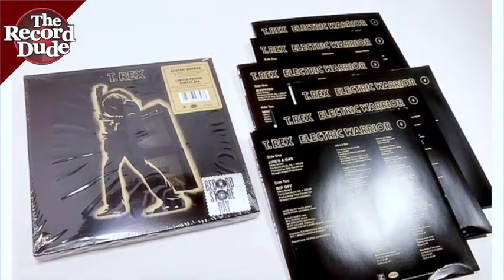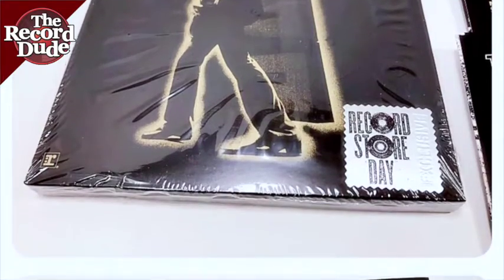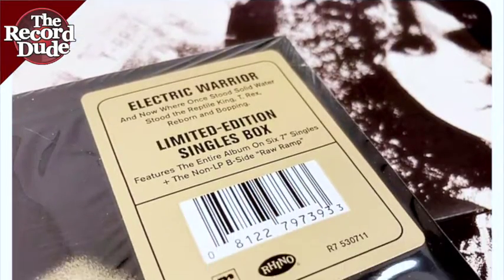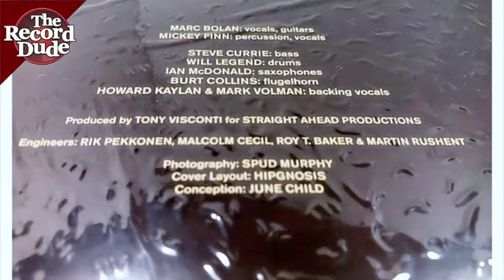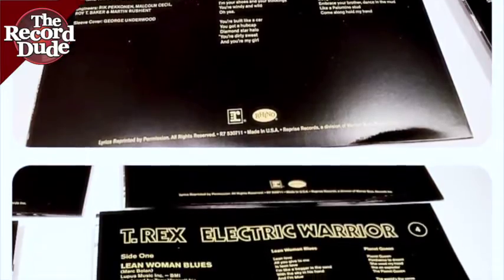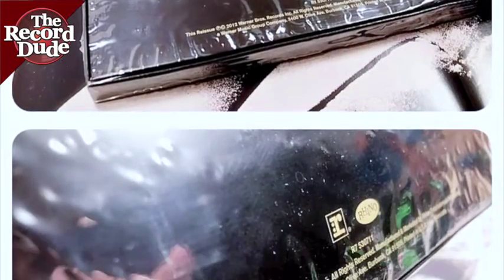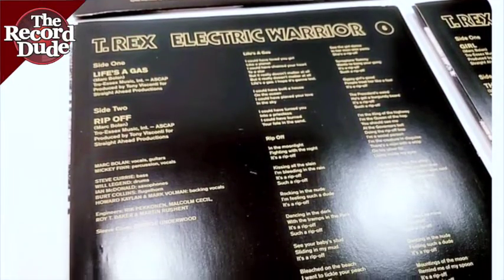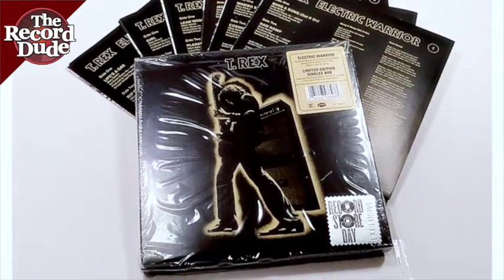T-Rex Electric Warrior 45rpm RSD set (2012) by The Record Dude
This is video is a slideshow what's inside T. Rex's "Electric Warrior album on Rhino, a limited edition six 45rpm record box set. The box set for sale is a sealed copy, the unit you see here is an opened one for testing purposes only...